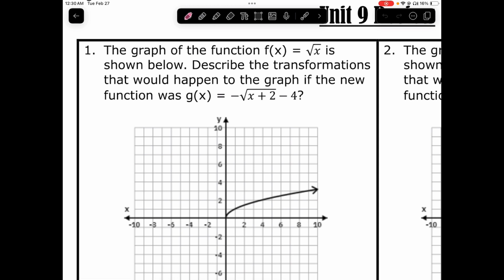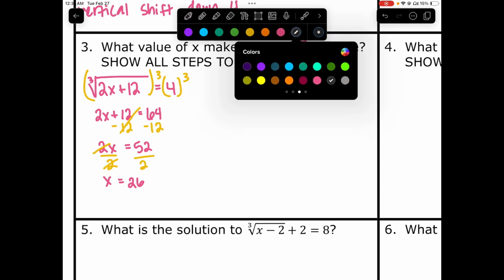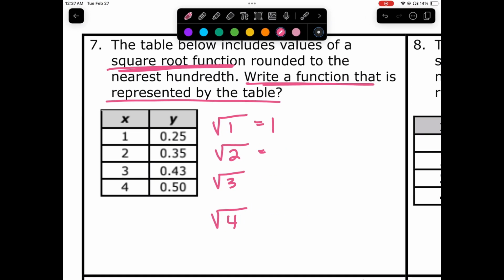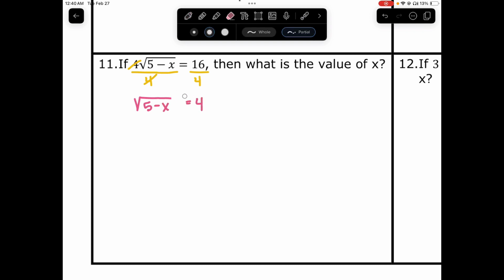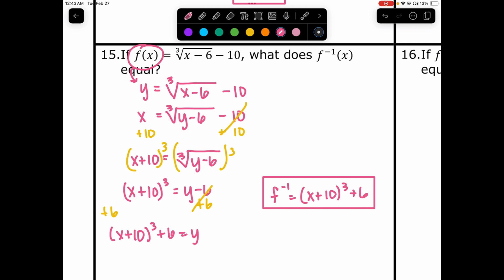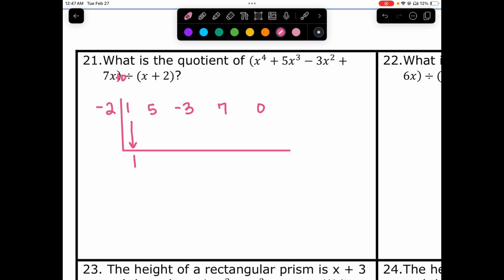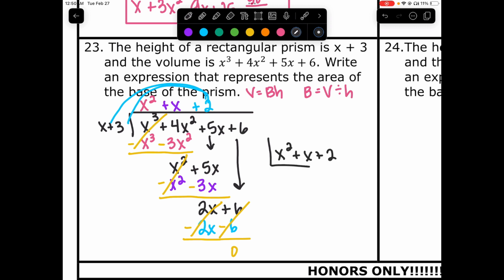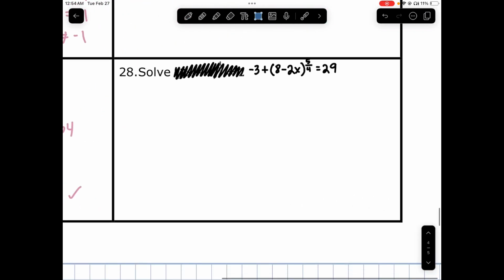Alg 2 Unit 9 Review